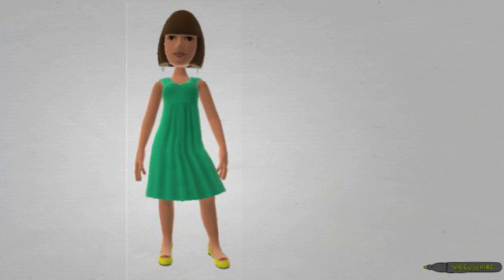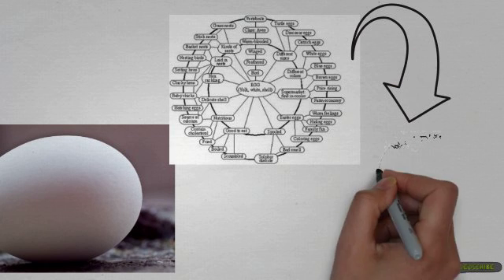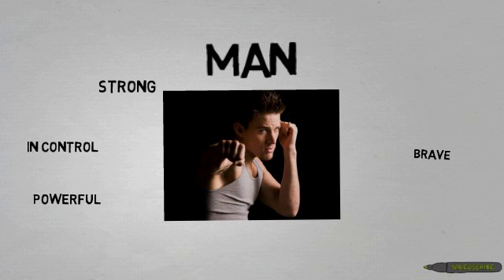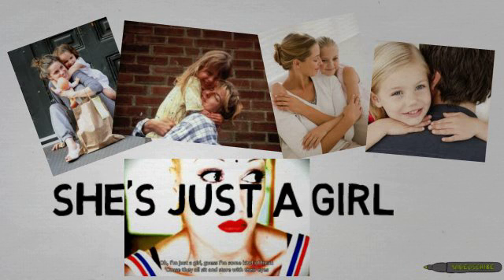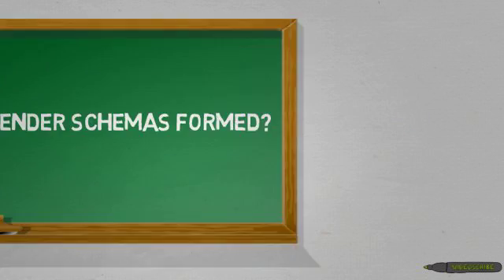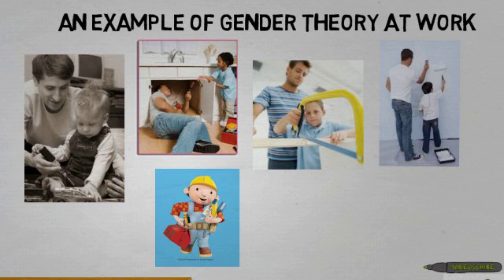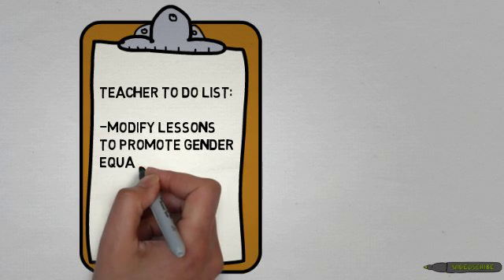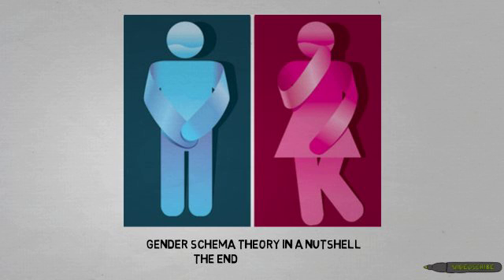Gender Schema Theory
A general overview of gender schema theory.